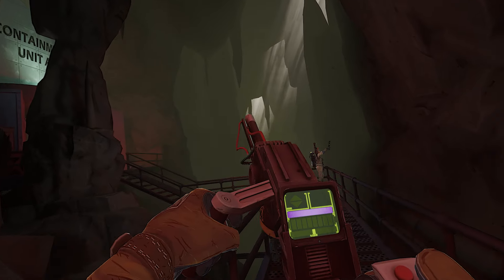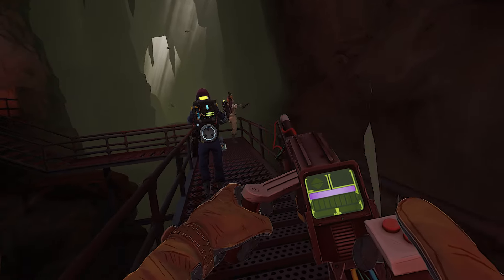Ghostbusters: Rise of the Ghost Lord | Developer Update #2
SEND GHOSTBUSTERS NEWS FAN MAIL:
Ghostbusters News
PMB #228
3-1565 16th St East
Owen Sound, ON N4K 5N3
Canada